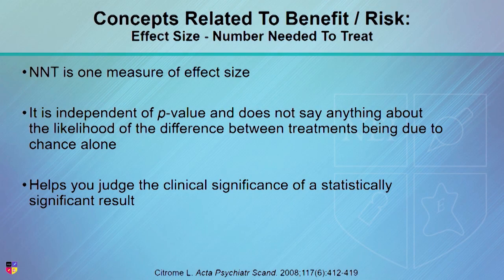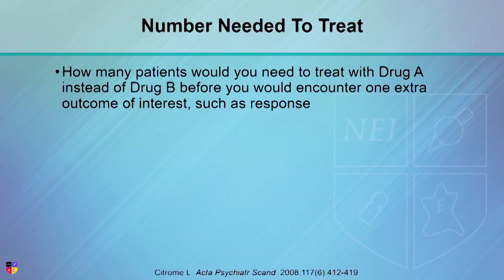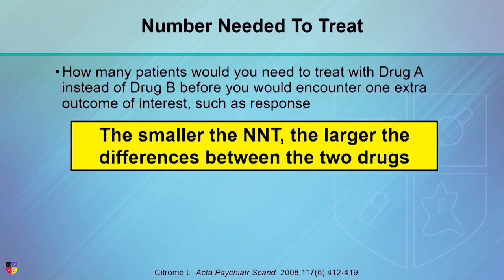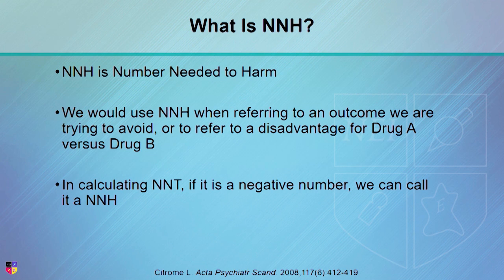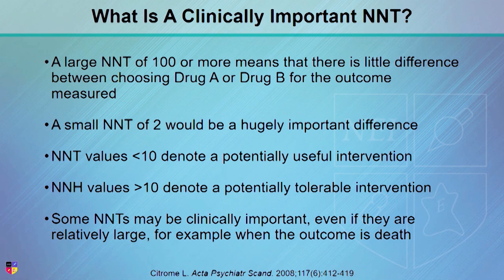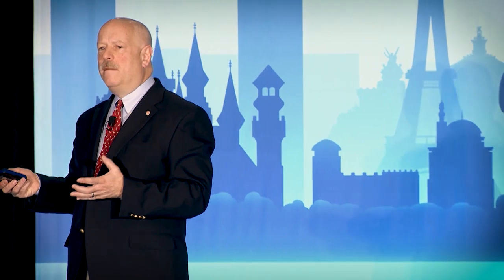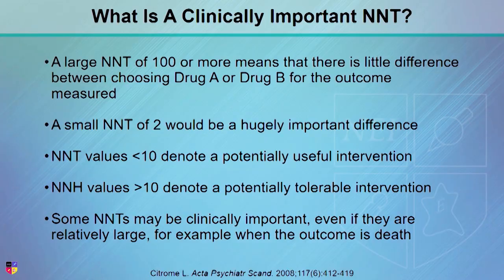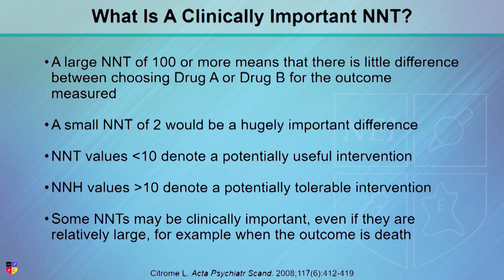NNT and NNH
How do you judge the clinical significance of a statistically significant result? Dr. Citrome explains the concepts of number-needed-to-treat and number-needed-to-harm.

Originally presented at 2018 NEI Synapse. NEI Members can view the full presentation